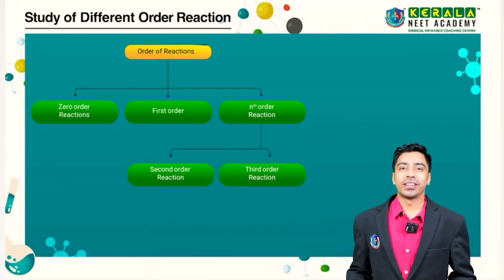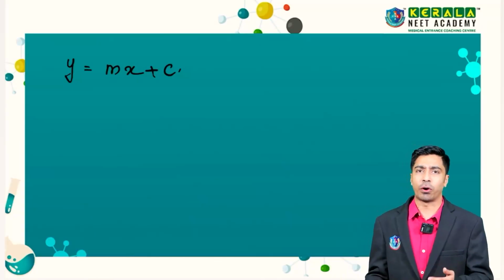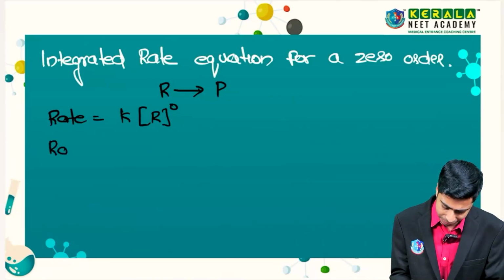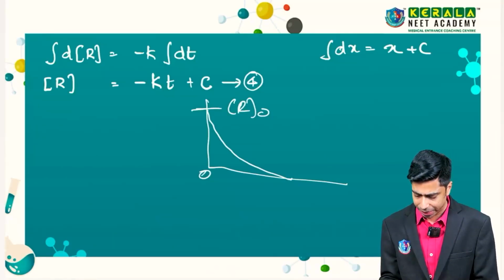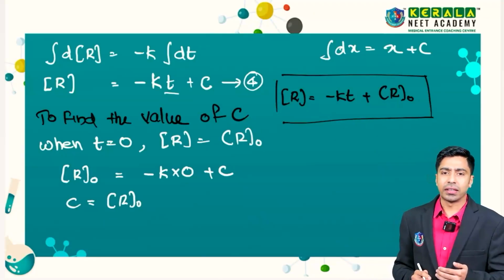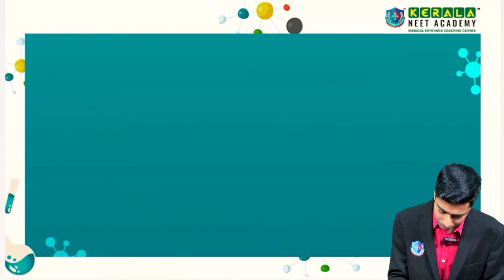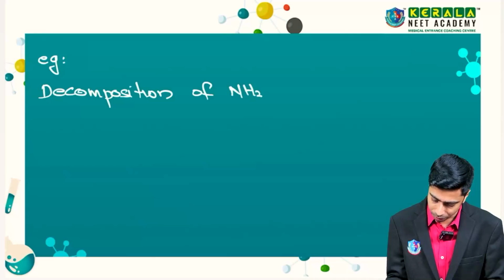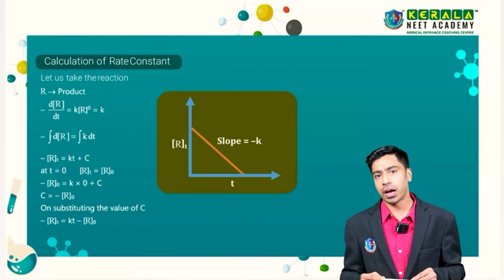Order of Chemical Reactions- Quick Revision NEET 2025: Zero Order Reaction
Kerala NEET Academy is one of the prominent coaching center in Tamilnadu, exclusively for training in NEET exam. We have been delivering our services since 2016 and producing marvelous results every year. Kerala NEET academy has proven its own successful method of coaching students by dedicated and result oriented pedagogy. The teachers here are well experienced in coaching industry and are dedicated to give cent percent effort in producing consistent results.

* Here in the video lecture, order of reactions are being explained. We can understand the difference between molecularity and order of reactions. For detailed explanation please join our online courses. *

We are venturing to give access to our resources through this channel for all NEET aspirants all over Tamilnadu. Kerala NEET Academy is providing regular videos on our channel to help students in NEET preparation. Videos on various topics intended to make your preparation and study fruitful are regularly updated on this channel, such as motivation for students                                                                                                                                                                                                                                                                                                                      study tips and plans, videos for boosting up student's enthusiasm for studies, quick revision checklists on physics, chemistry, botany and zoology, shortcut methods for doing NEET level numerical questions and many informational and motivating contents.

Here is quick revision on redox reactions. The important concepts on this topic is simply explained in point of view of NEET 2025. Go through the lesson and  make your NEET journey wonderful with us...!